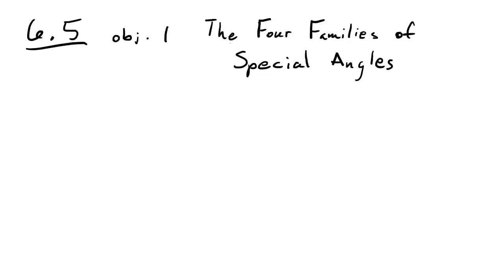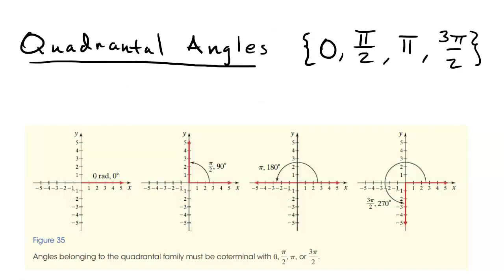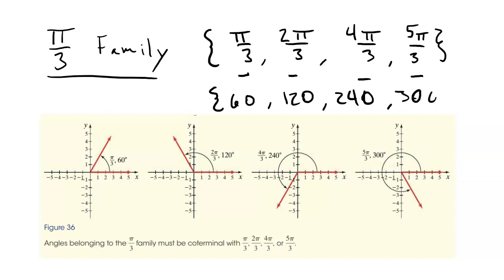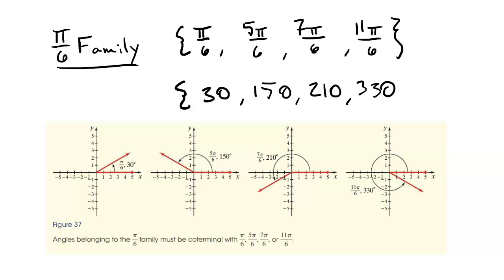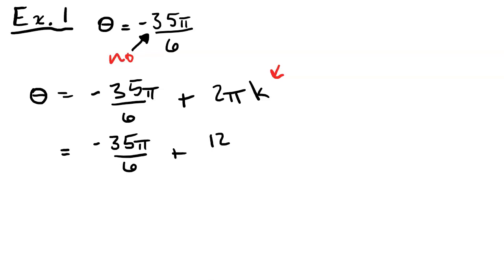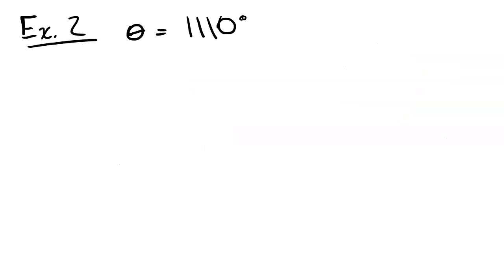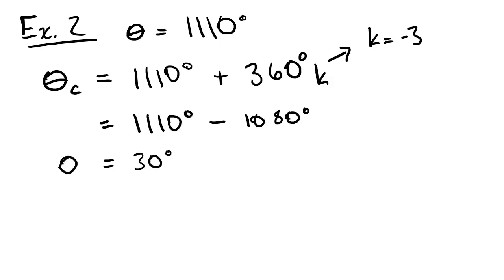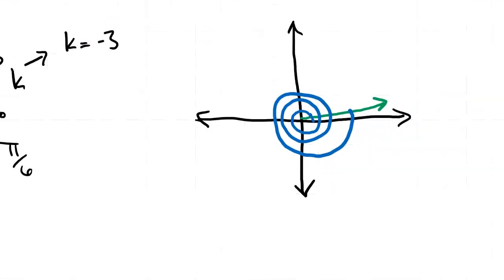6.5 obj 1